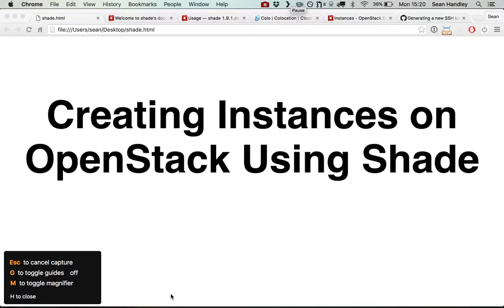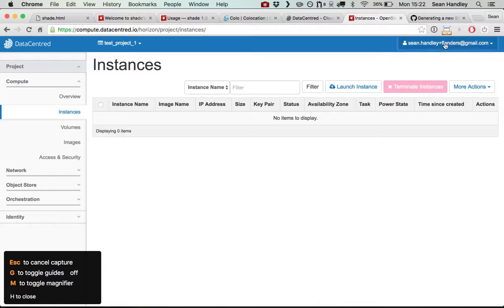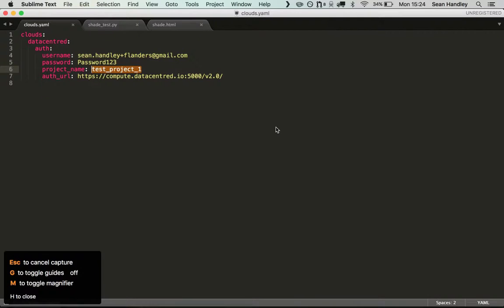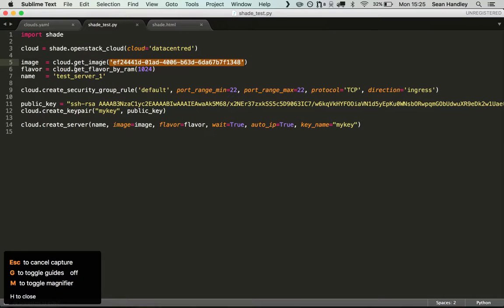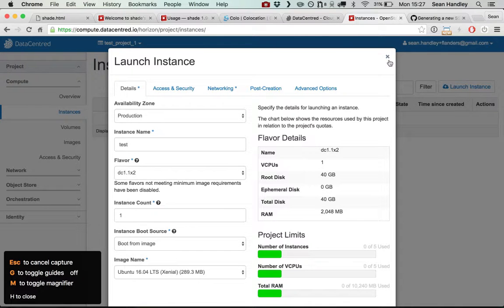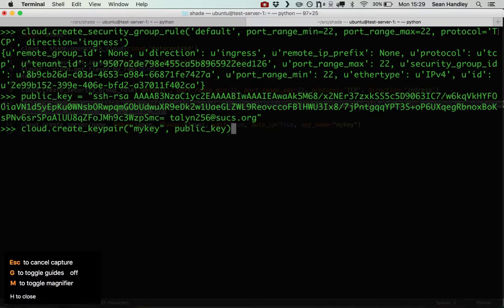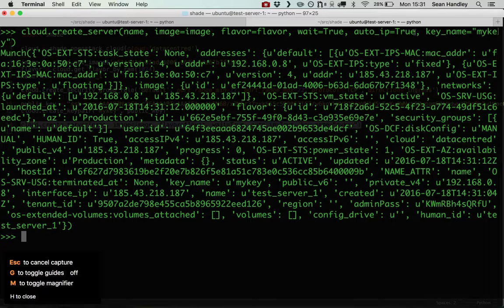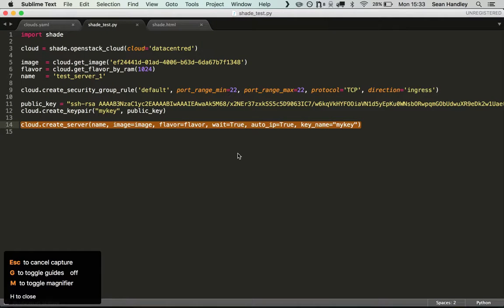Using OpenStack Shade SDK with Datacentred (UK Data Center in Manchester, England)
Application Developers looking to get started with a simple library (SDK) for controlling a "Datacentre as a Resource". Shade is a simple library which helps constrain how AppDev interact with the complexities of a datacentre.  Shade is simple, yet immensely powerful as you start to need more advanced features and compute/data/networking resources.